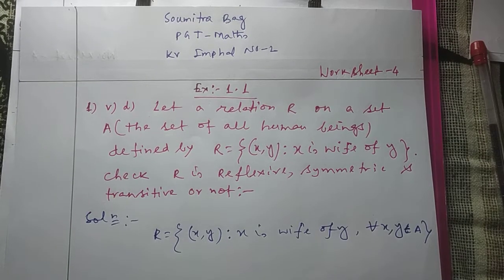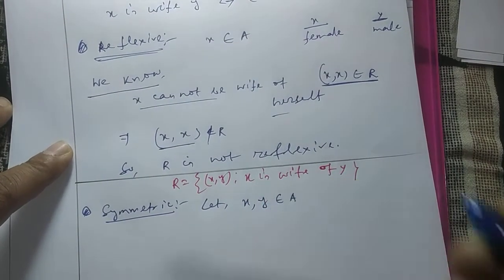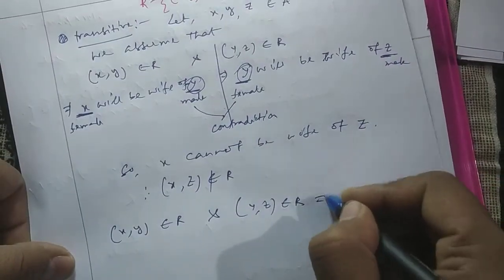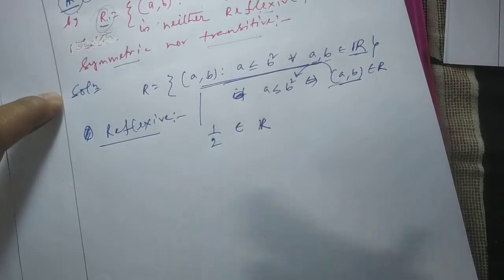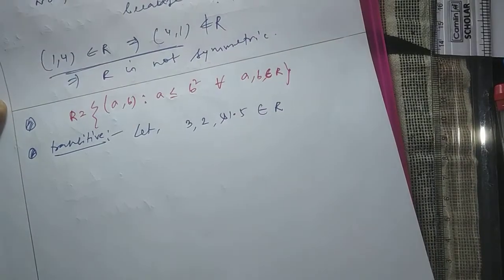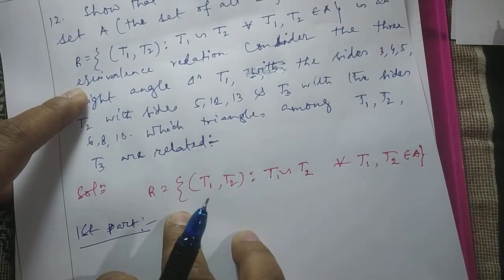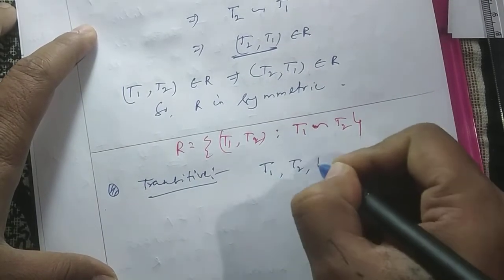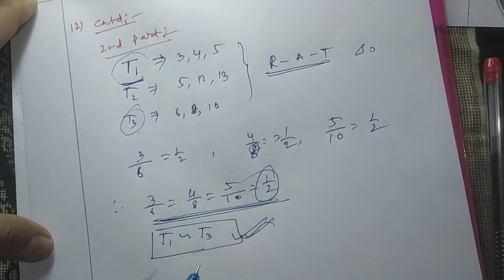VID8-PART2// class 12 maths// relation and function part8 containing EX-1.1//